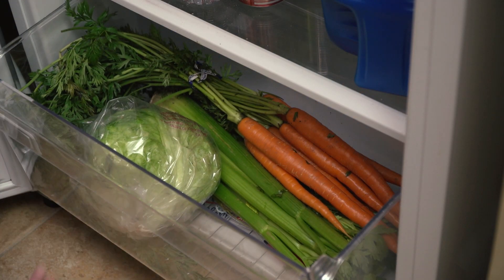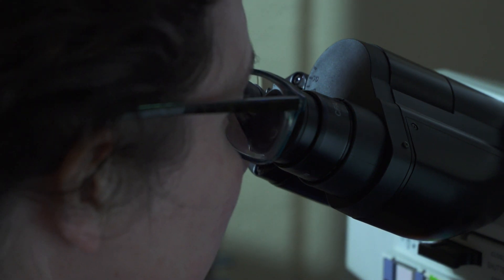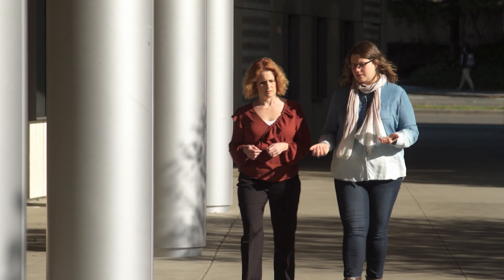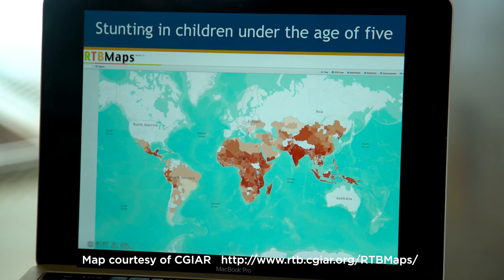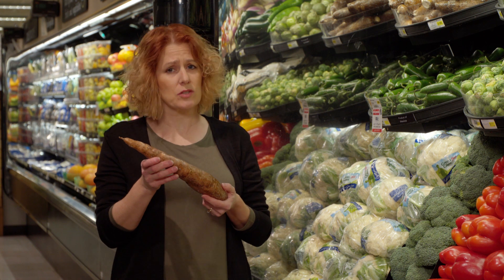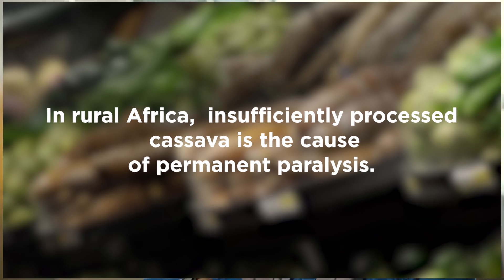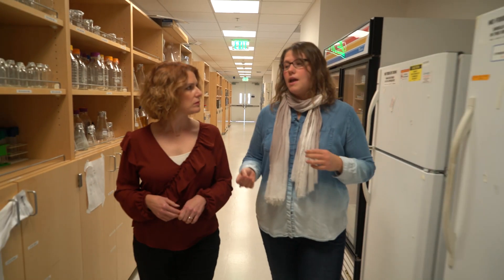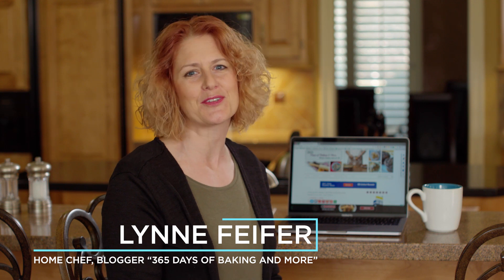How Can CRISPR Improve Food?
CRISPR gene editing is being researched for how it can improve food. Dr. Jessica Lyons shares with Best Food Facts how she is hoping to make casava safer for those who rely on it as a food source.